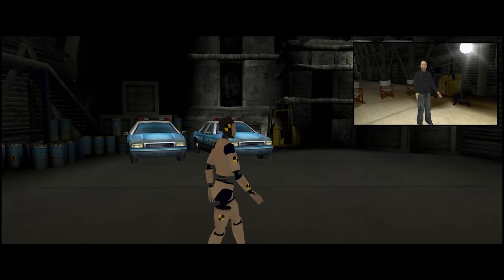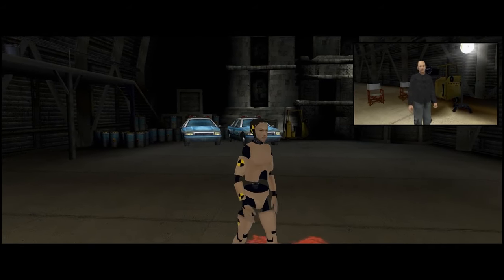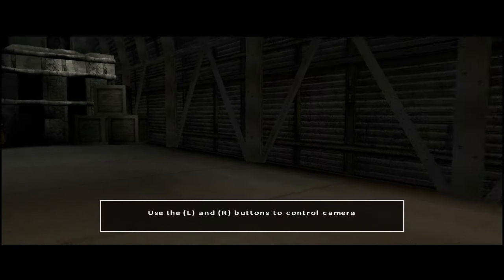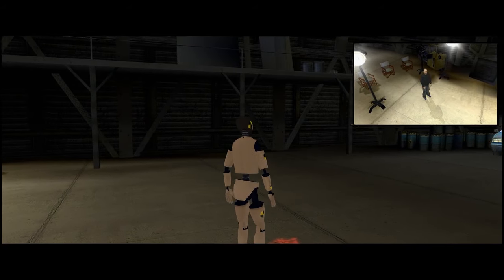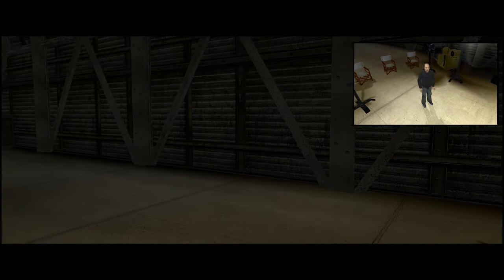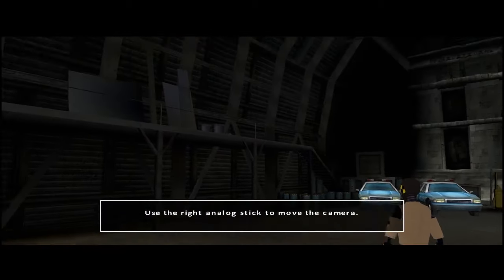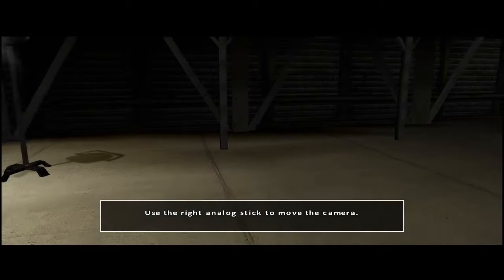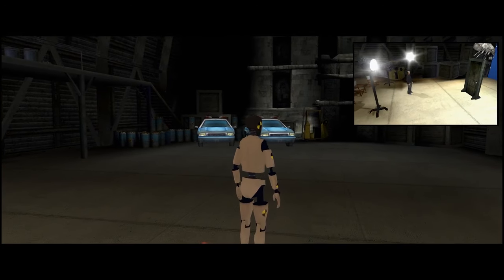Fahrenheit/Indigo Prophecy Part 1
Captured and uploaded by Drew from Select Screen

Game Footage Archive is a channel dedicated to uploading footage for anyone to use in their own projects.